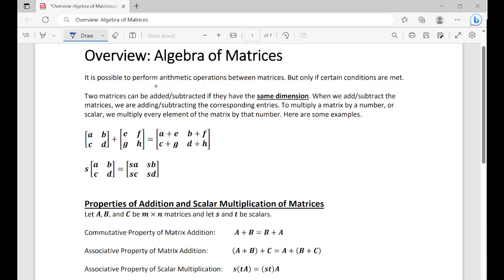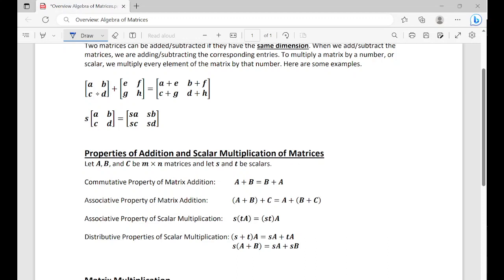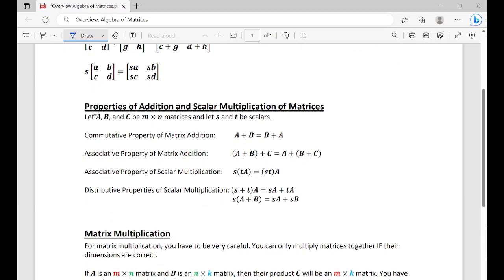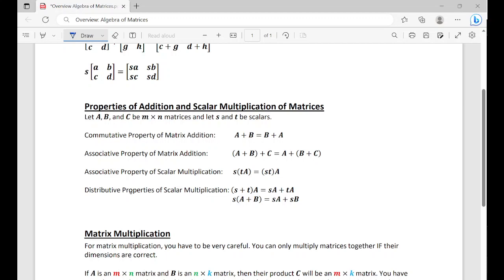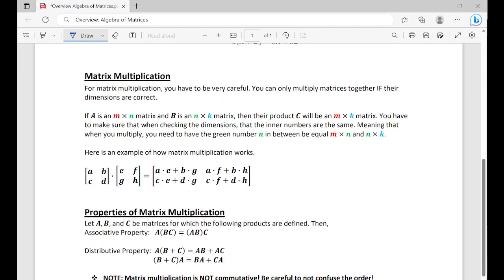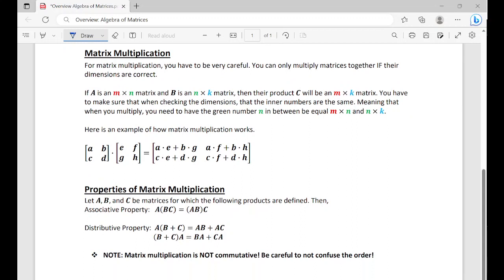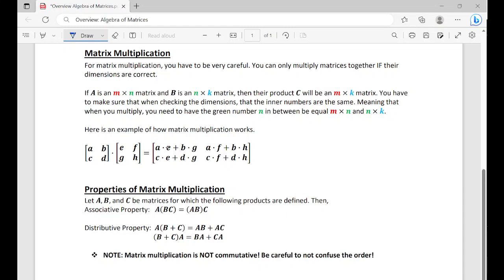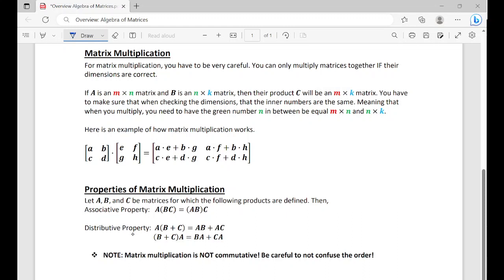Overview: Algebra of Matrices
An overview of the various Algebra of Matrices properties.